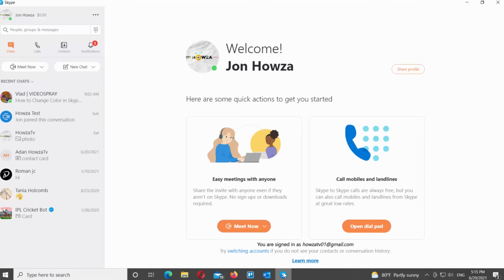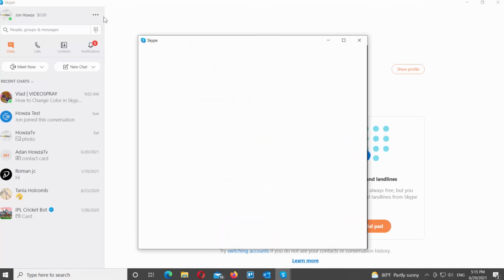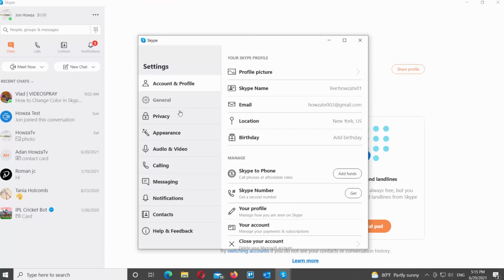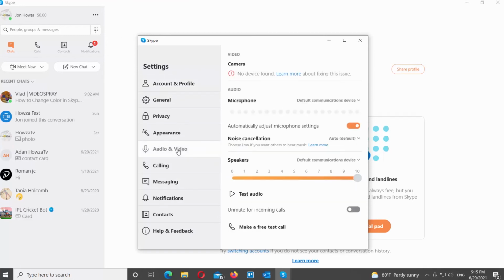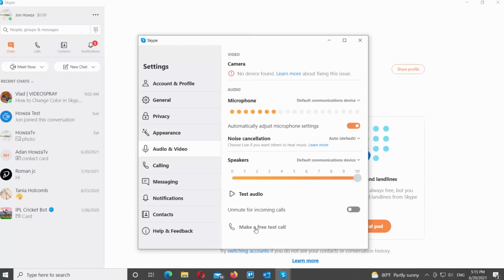How to Make a Free Test Call in Skype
Hey! Welcome to HOWZA channel! In today's tutorial, you will learn how to make a free test call in Skype.
After you install Skype on your computer or before an important call, verify that your audio is working well and that your computer's connection to the internet and to Skype are strong enough to facilitate a call. You also should check that you're able to hear well and that the person on the other end can hear you, too.
Go to the left side panel. Click on the three dots at the top right corner. Choose Settings from the list. A new window will open.
Select Audio and Video from the left side list. Go to the right side of the window. Click on Make a free test call.
The test call will begin. You can test your microphone, speakers, camera. Click on End test call when you’re done.